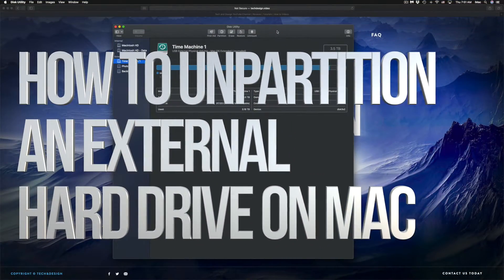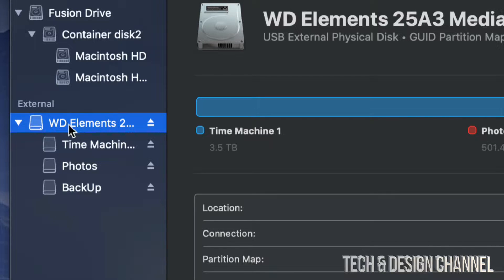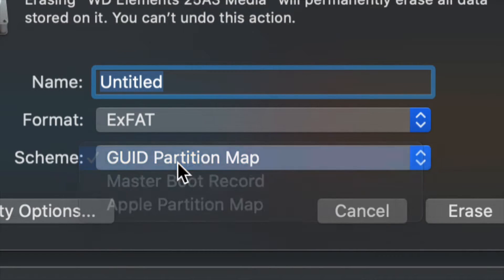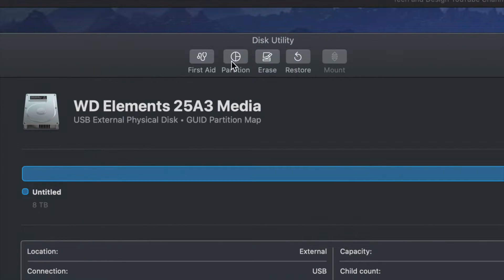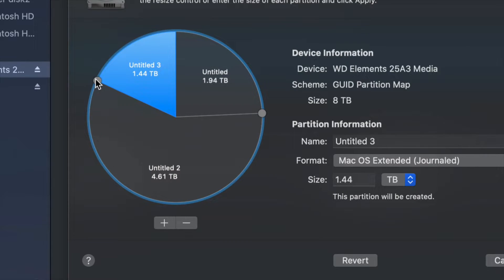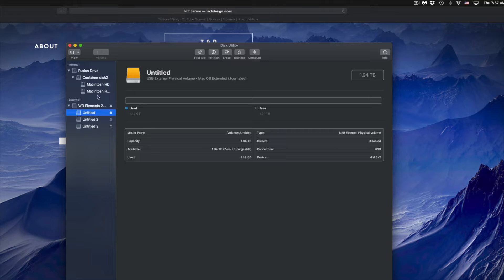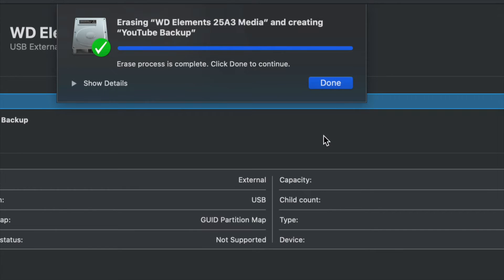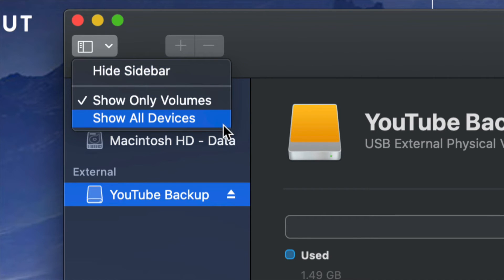How to Unpartition an External Hard Drive on Mac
Unpartition external hdd mac